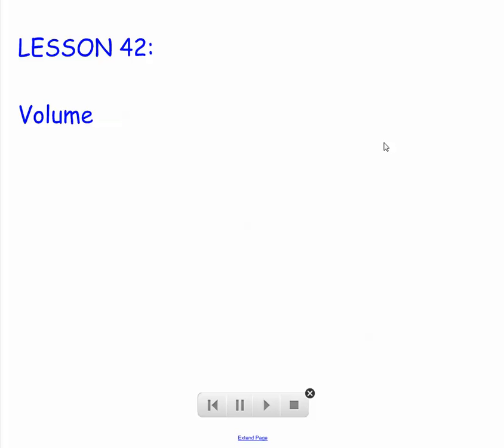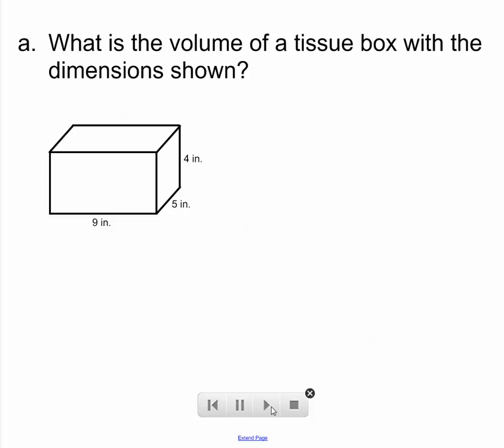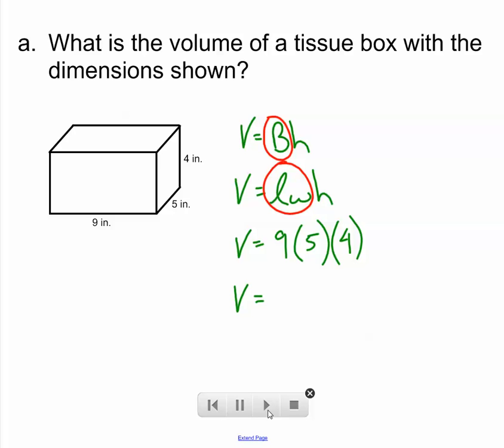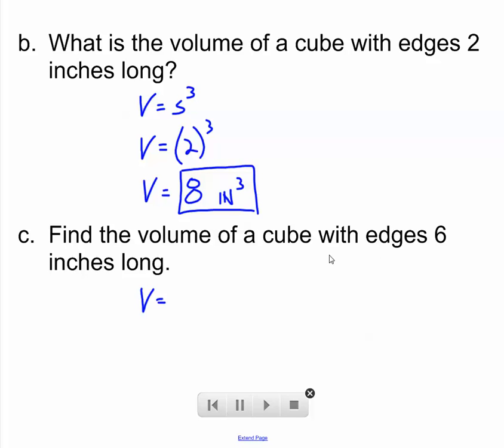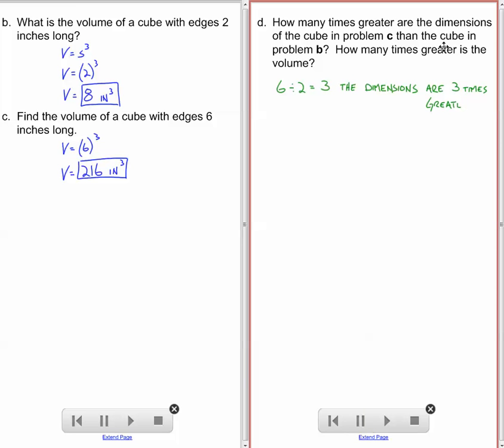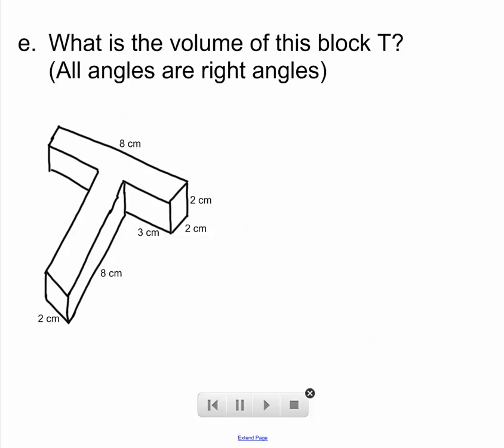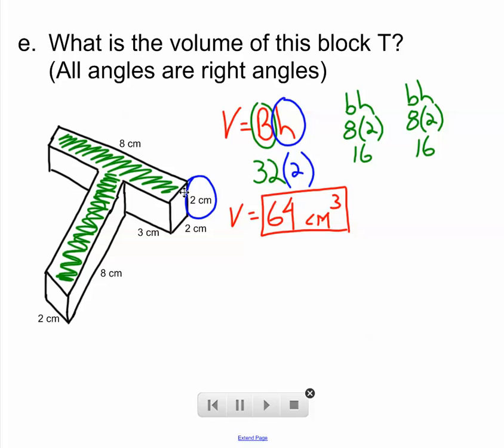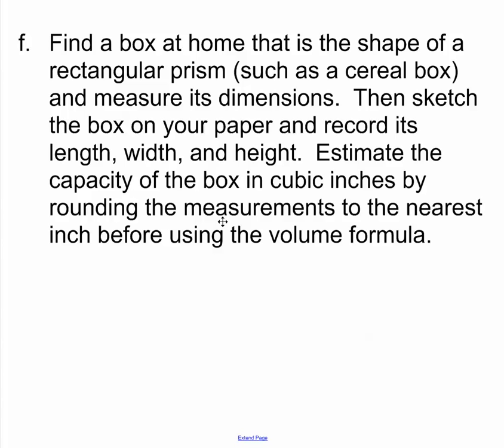Math 8: Lesson 42 (Volume)